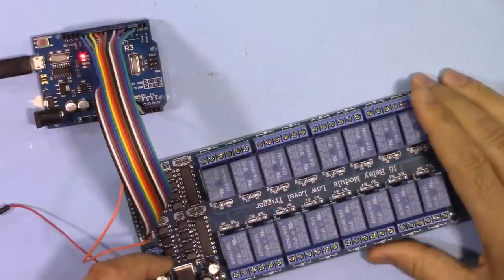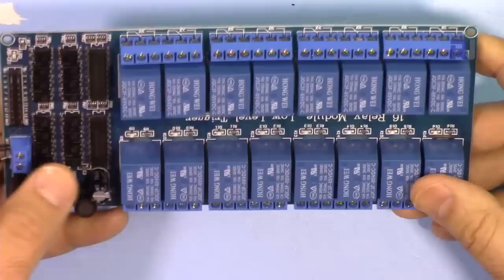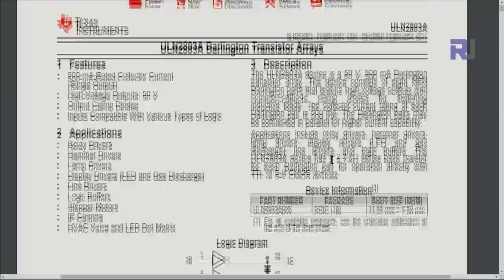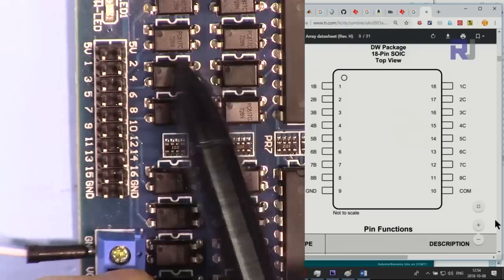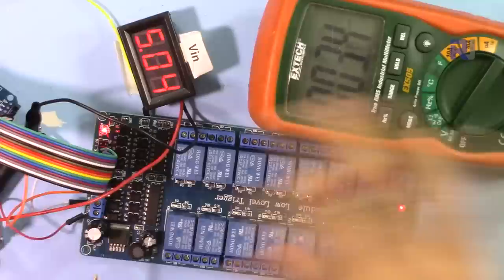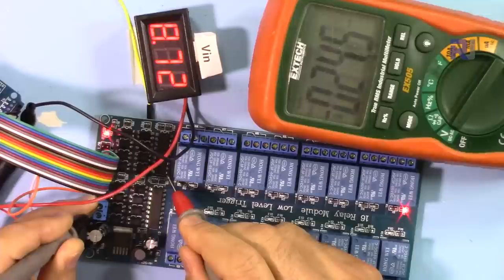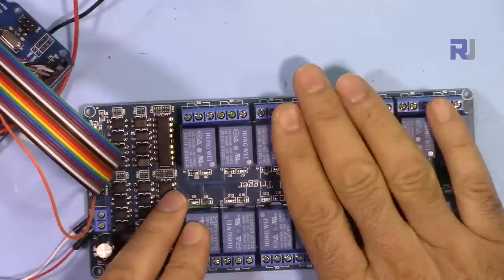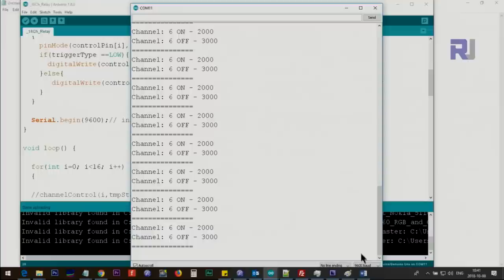Lesson 68, Home Automation: How to control 16 Channel Relay module using Arduino control 16 AC loads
This video shows how to control 16 AC or DC load using the 16 Channel Relay and Arduino.  This a great home automation project.

*** Purchase 16 channel relay module:
Amazon USA
Amazon Canada
Amazon UK
Amazon Germany
Amazon all European countries

Banggood or UNO board

Go directly to different section of this video:
00:00 Introduction
01:22 Hardware explained
05:40 load calculation
06:47 Design flaw in the module (must see)
08:46 Code is explained
12:54 Wiring Explained (watch this if you don't know how to connect your AC load
14:20 Demonstration